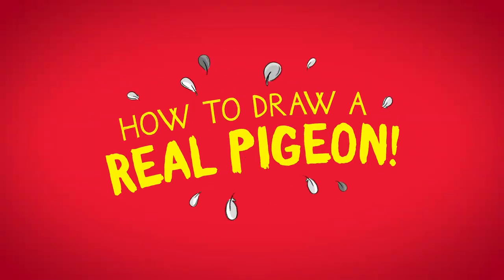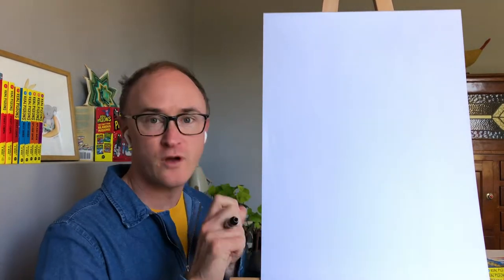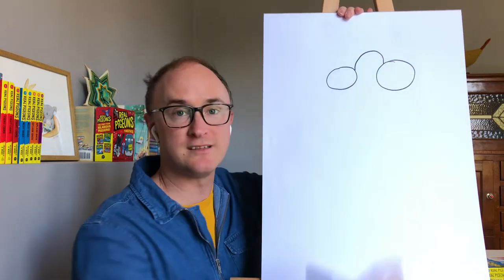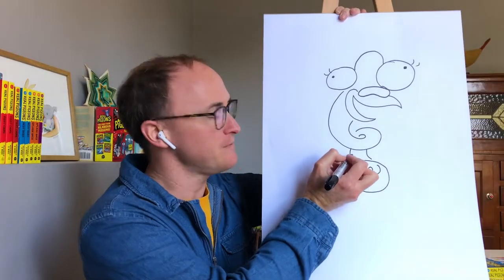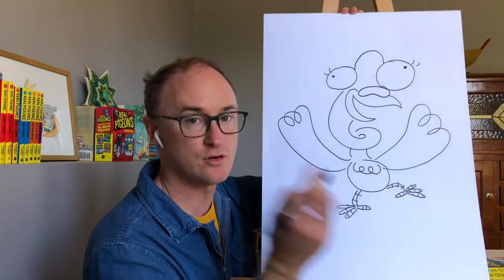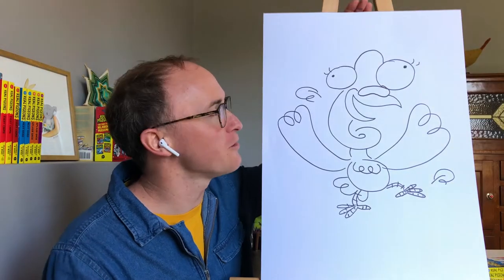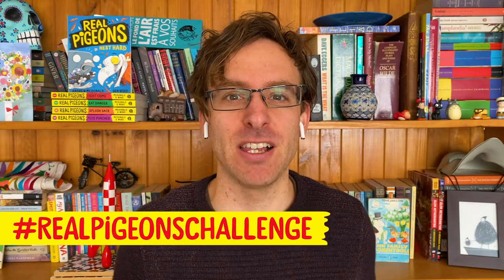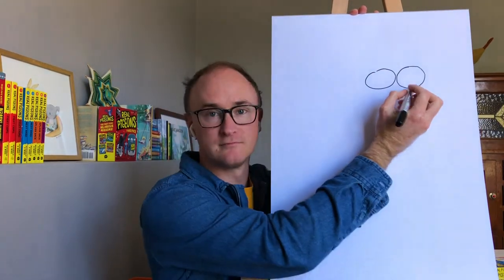The Super Coo Club – Episode 2: It's a Funny Story!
In the second episode of The Super Coo Club things are getting SILLY! Join the creators of the REAL PIGEONS books as they look at what makes a funny story.

This episode features Andrew and Ben:

🐦 Playing a SILLY storytelling game
🐦 Discussing how to write funny stories
🐦 Showing you how to draw Tumbler Pigeon
🐦 Looking at the funniest Real Pigeons moments
🐦 Challenging kids to write their own funny story!

Coo coo!